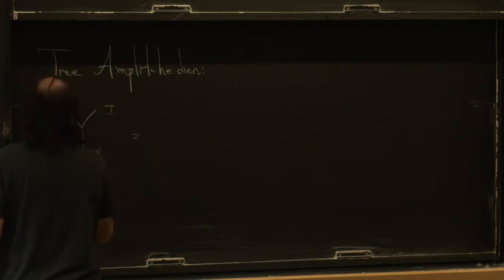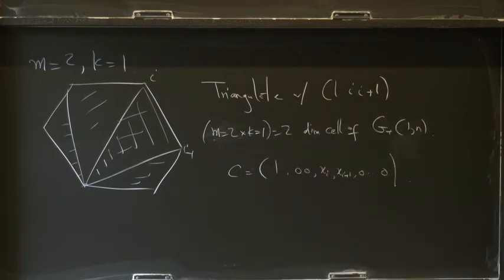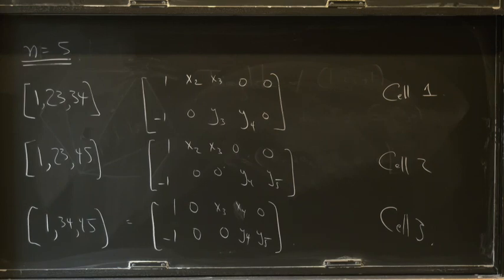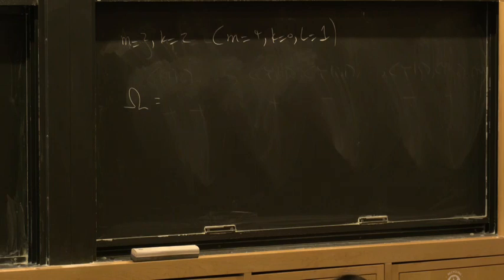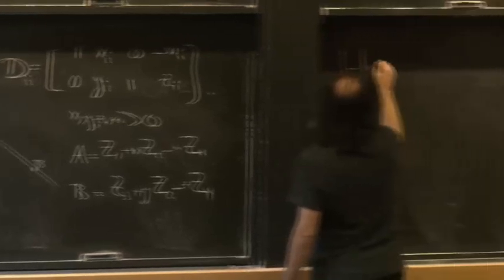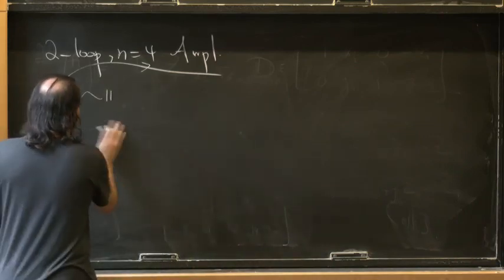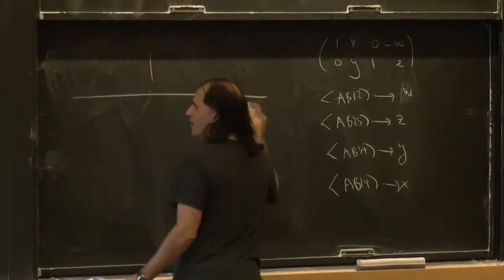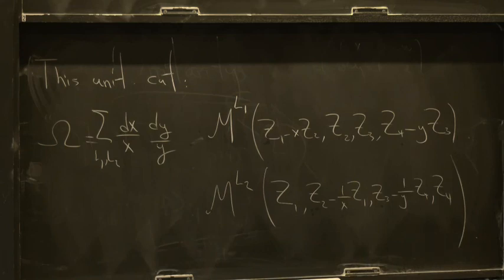ARKANI HAMED, Nima, Spacetime & Quantum Mechanics, Total Positivity & Motives. Lecture 22 - 11/19/19